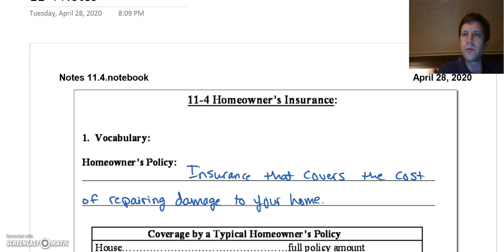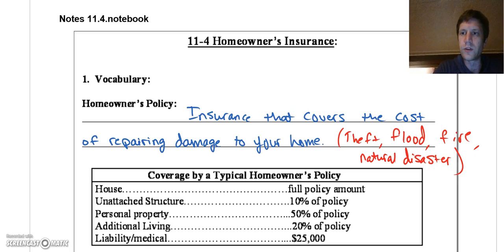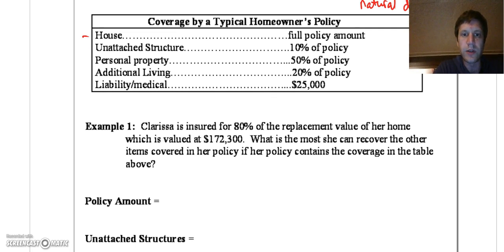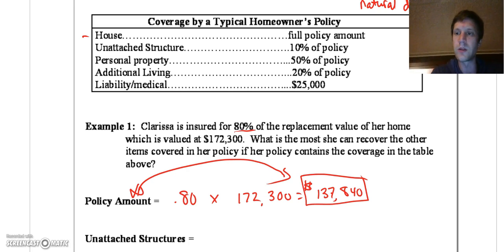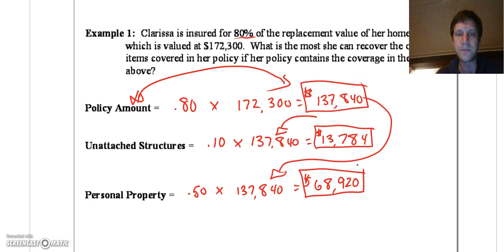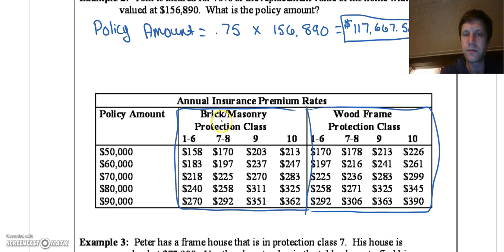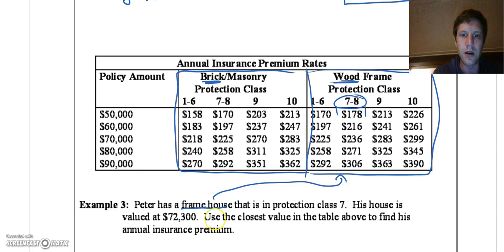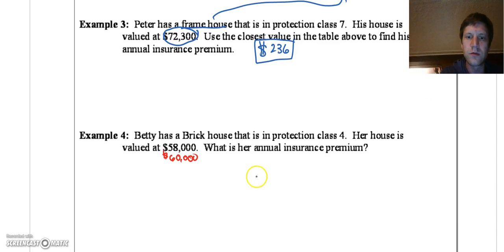11-4 Homeowners Insurance